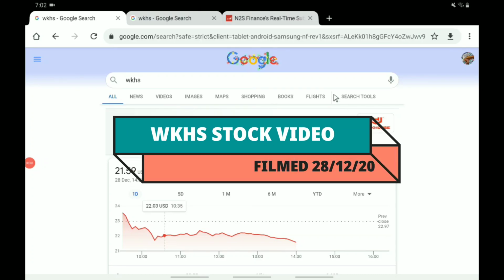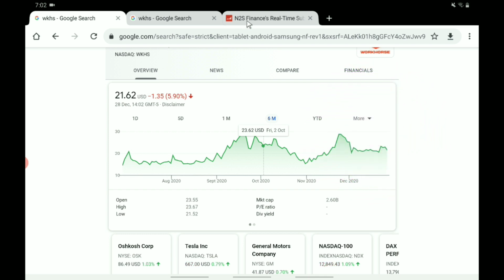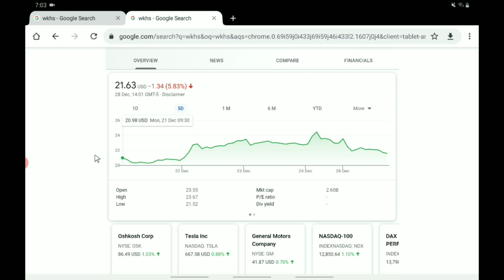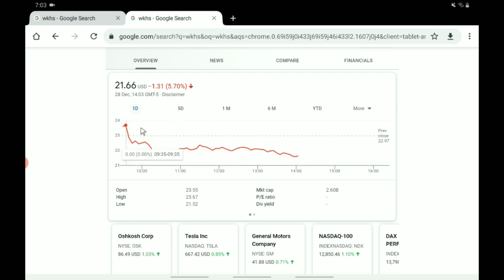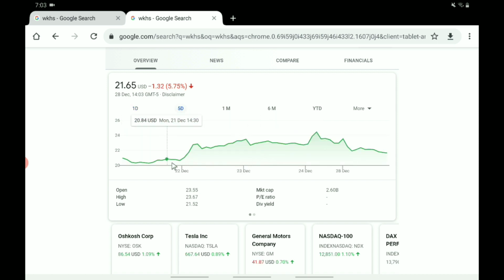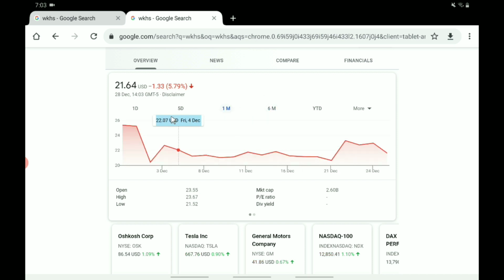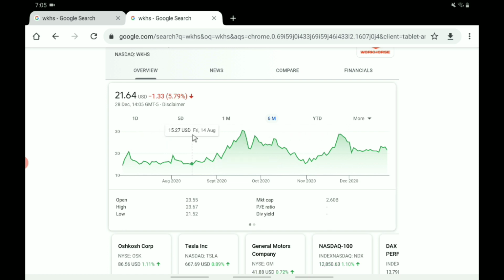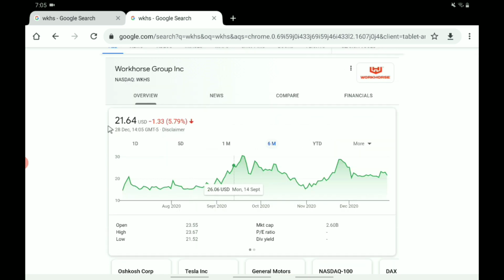WORKHORSE STOCK ANALYSIS + PREDICTIONS! - CAN WKHS HIT NEW HIGHS SOON!? *IMPORTANT!*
hi welcome back to another wkhs stock video... IN THIS ONE WE WILL BE ASKING WILL WKHS  SKYROCKET SOON!? its nice to see you! So in this wkhs stock update video we are going to come back to another wkhs stock video...  So in this wkhs stock update video we are going to be making some wkhs stock price predictions / wkhs stock price forecasts as a lot of people have been asking me what my wkhs stock price prediction is ! Well, in this video, i will be giving you an wkhs stock update video ,looking at the price movements we have seen on the stock recently , then we will be moving onto the wkhs stock forecast as promised! In this section we will be asking is wkhs stock a buy / is wkhs stock a buy ... We will be looking at the facts to make this decision! OF COURSE I AM NOT A FINANCIAL ADVISOR! but i hope you enjoyed the video... come tell me your wkhs stock price predictions over on discord , maybe you can teach me a thing or two about this stock and even help me decide should i buy wkhs stock ! Thank you for your time... bye!